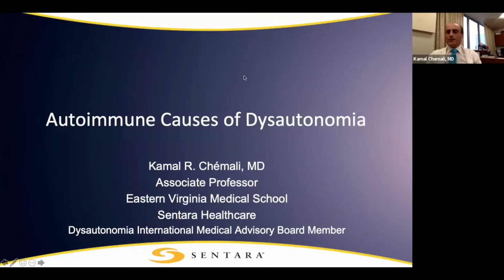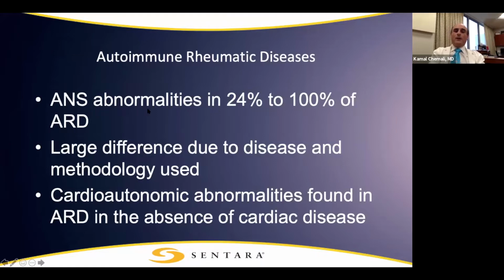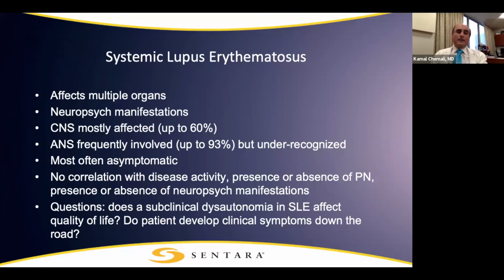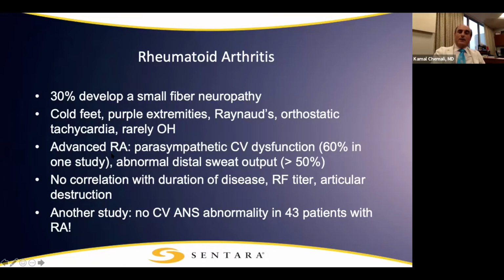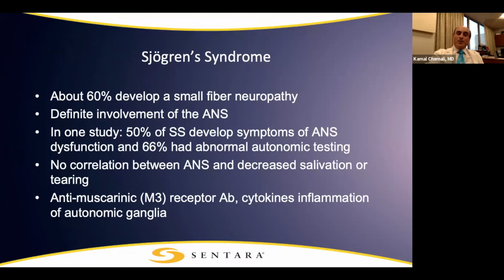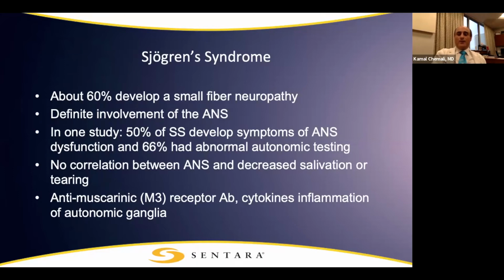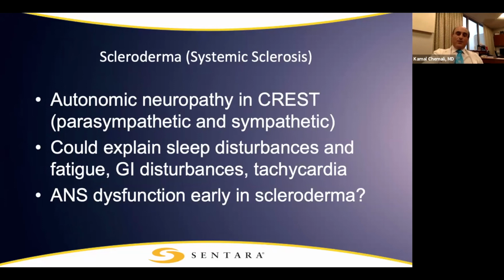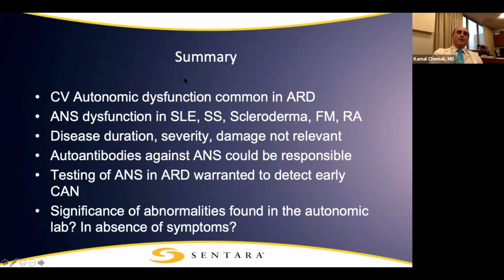Autoimmune Dysautonomias- Kamal Chemali, MD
Dr. Kamal Chemali, Director of the Neuromuscular & Autonomic Disorders Program at Sentara Heart Hospital, and member of Dysautonomia International's Medical Advisory Board, presented this update on Autoimmune Causes of Dysautonomia during Dysautonomia International's 2020 Virtual Conference.

If you enjoyed this free video, please consider making a donation to support Dysautonomia International's research, education and advocacy programs at CureDys.org.

Sign up for our email list to find out about the latest dysautonomia news, events and research